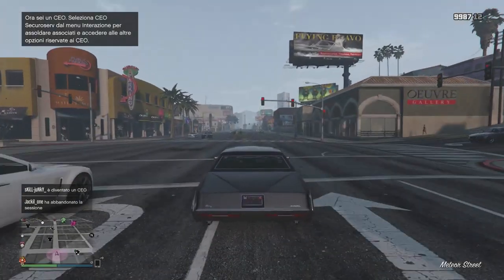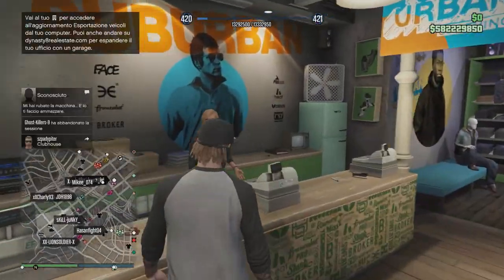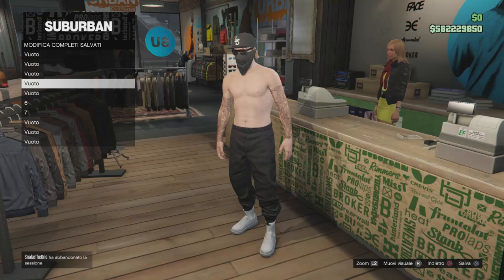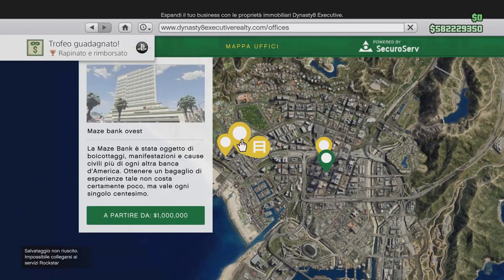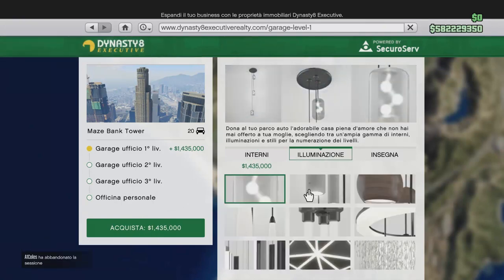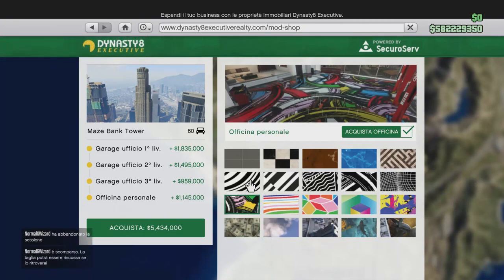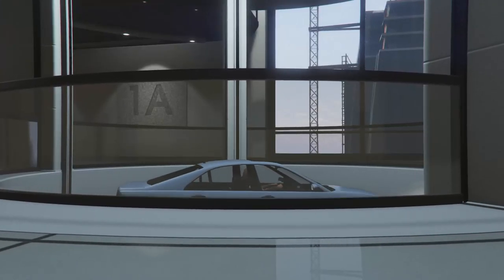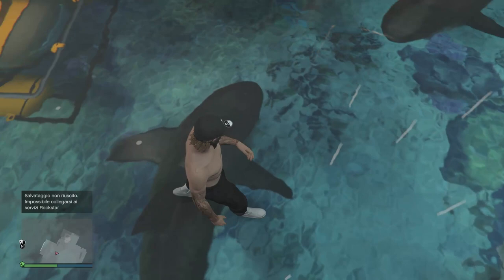GTA 5 Online - GARAGE DA 60 POSTI! 5,000,000$ DLC IMPORT/EXPORT 1.37!